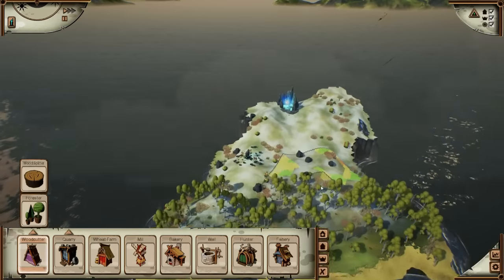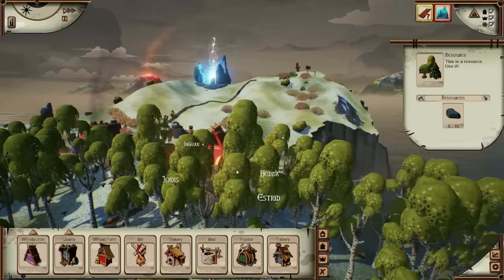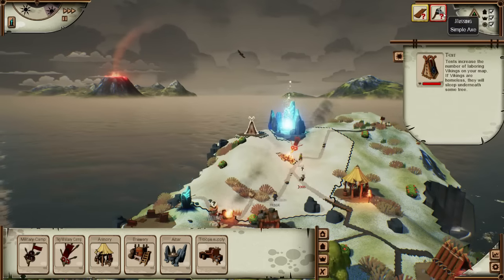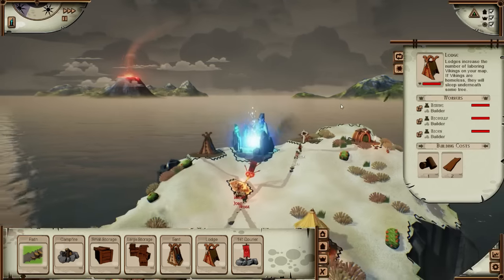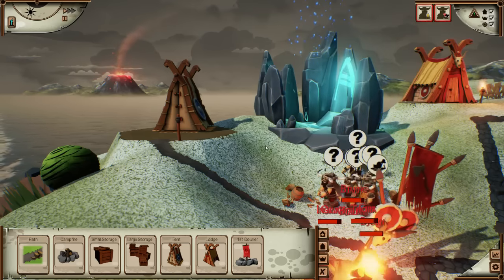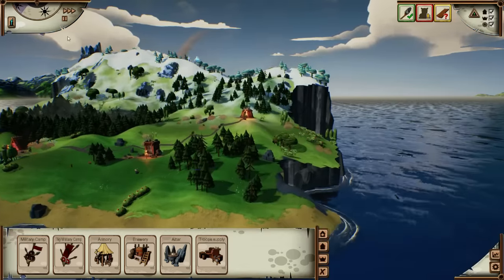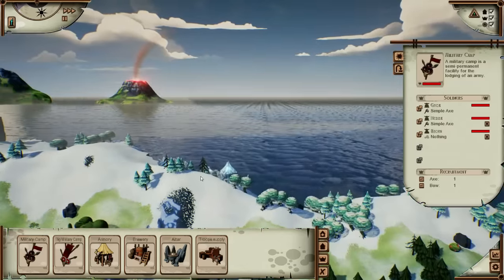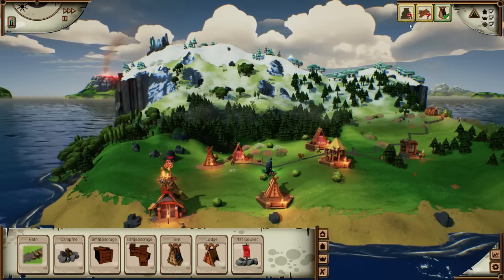Valhalla Hills 5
Valhalla Hills is a building strategy game in the tradition of games like The Settlers or “Cultures”.

The player has to lead his outcast Viking heroes to the top of a mountain, where a magical portal is leading to Valhalla. But to do so the Vikings need to do one thing first: Survive!

The player faces challenges and dangers in the inhospitable mountain region and find a way to the peak. Since the Vikings wouldn’t survive long in this territory the player has to take good care of them, protect them, clothe them and feed them as well as help them to fend off ghostly residents and wild beasts.

The Vikings with a mind of their own and a thirst for mead tend to have a relaxed view on things, making it harder for the player to achieve his goal. And then the next threat is nearing over the high seas… Valhalla Hills features an indirect control. You do not control single characters but give general commands. These should be well-thought, the protagonists have their own mind and their own needs they want to follow. Even if that means work is left undone.

Constantly newly generated maps, varying mountain terrains, day and night cycles and a well-balanced economy-system ensure endless challenges and variety.